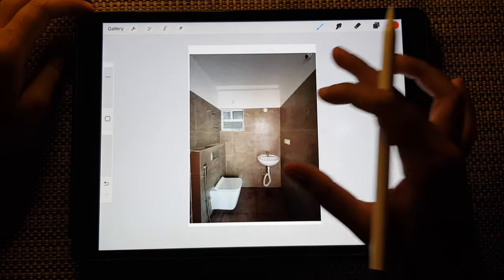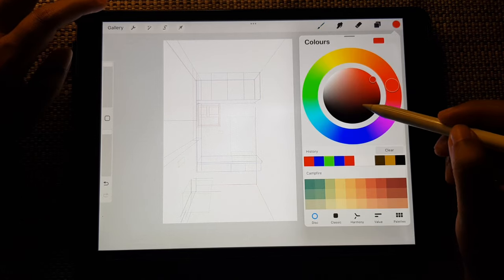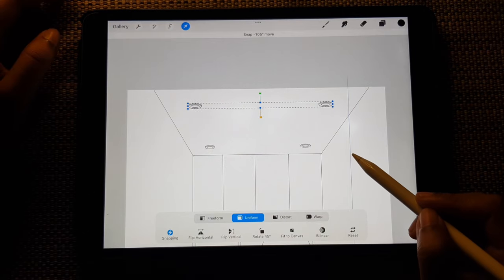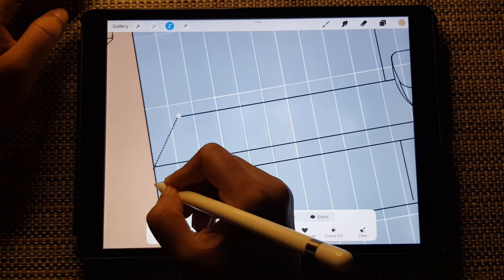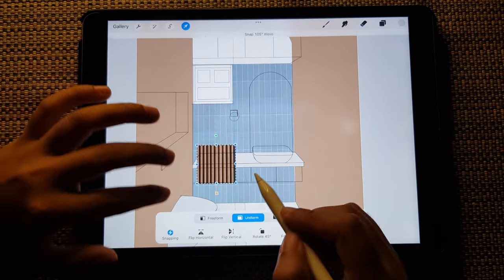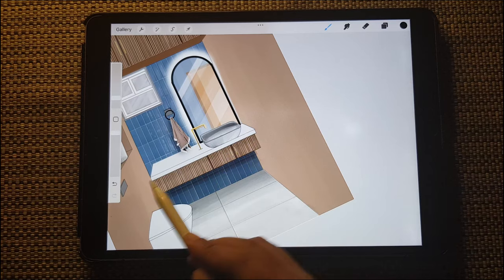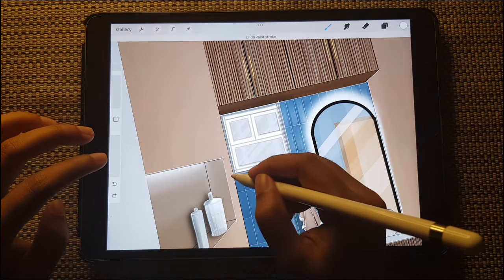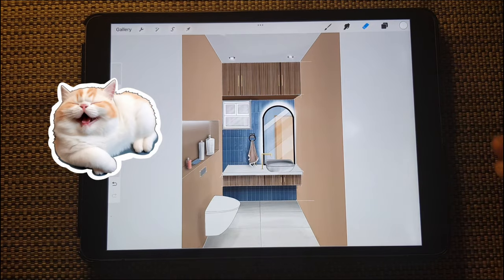*Easy Procreate Tutorial* - How to transform existing washroom design using concept sketch?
Hello Everyone,

This tutorial would be very useful to interior designers. architects and product designers. This video demonstrates how to easily transform n existing washroom to that of a beautiful conceptual sketch for any client presentation or academic purposes effortlessly.

Hope you learn something new today. Thank you all for tuning in!! Loads of love to you.